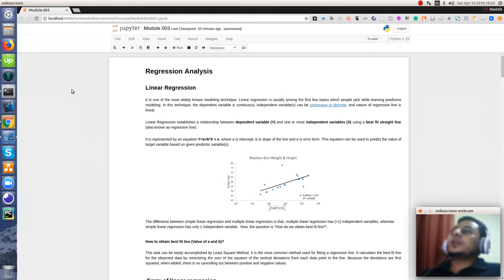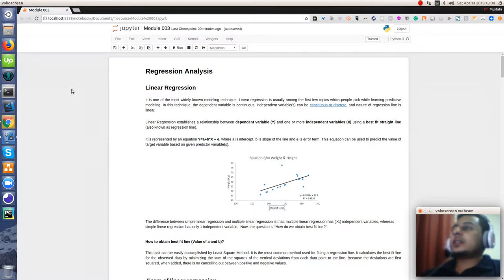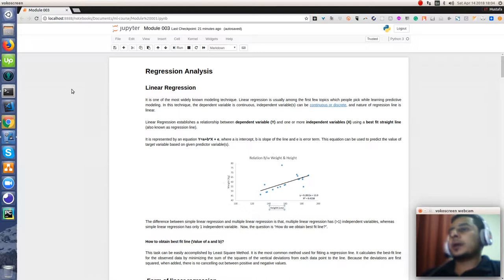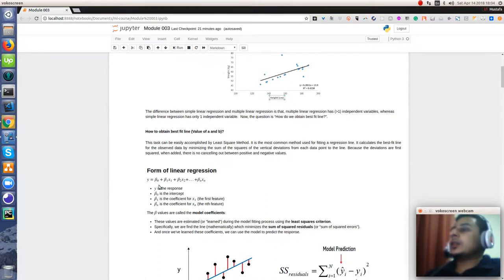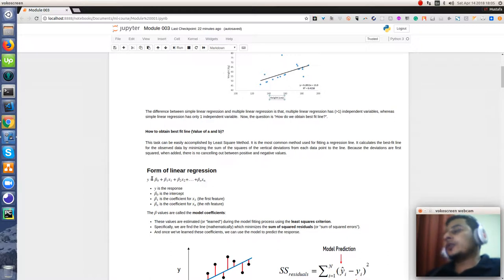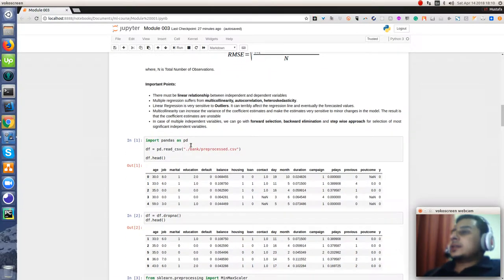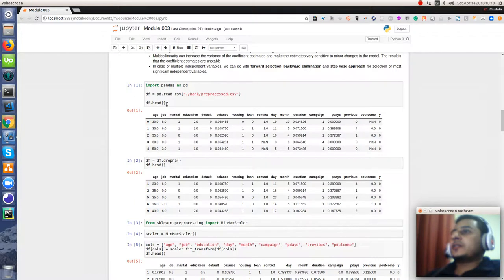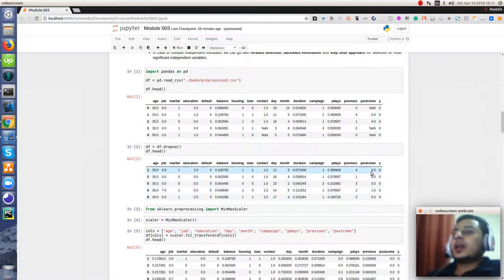Regression Analysis in Python with SciKit Learn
In this session we review some of the common regression analysis methods such as linear, polynomial and logistic regression in python with sci-kit learn, pandas and numpy